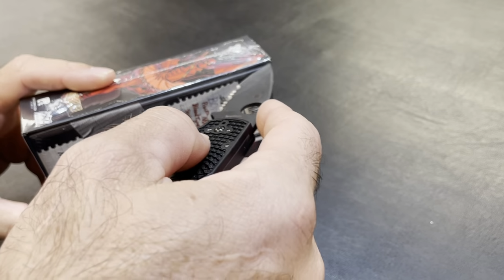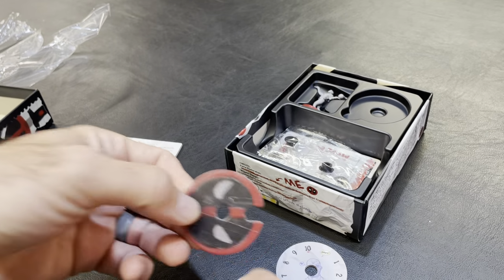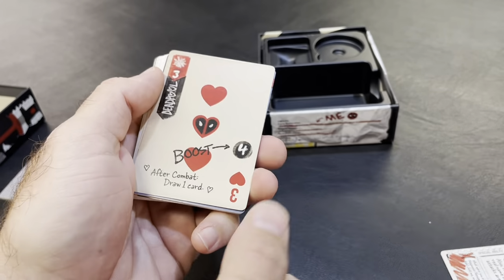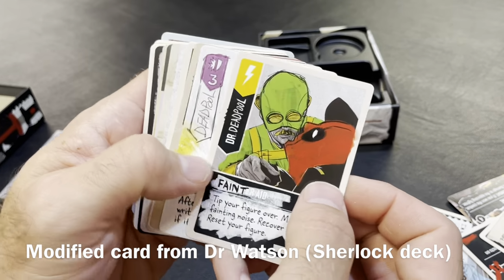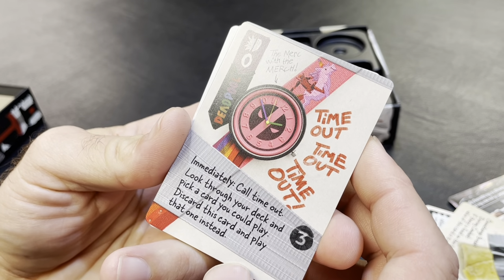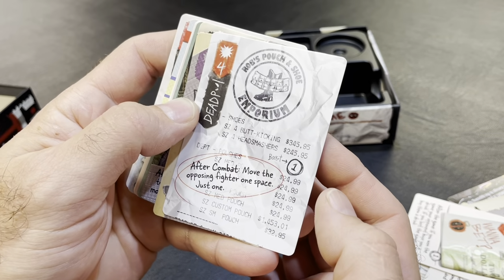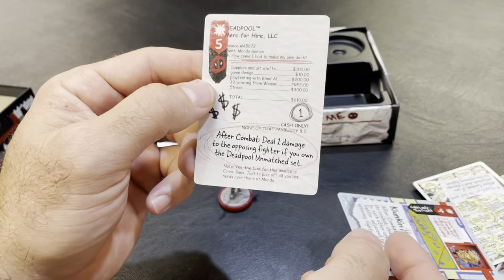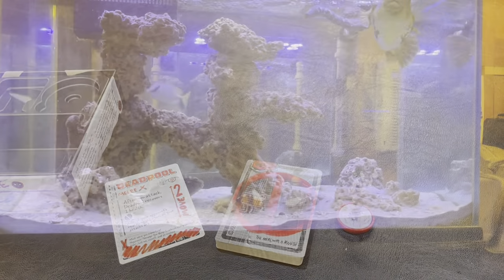Deadpool Unmatched- unboxing, all cards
I unbox the components, and go through each card and most of the artwork. I read most text except the back of the box.